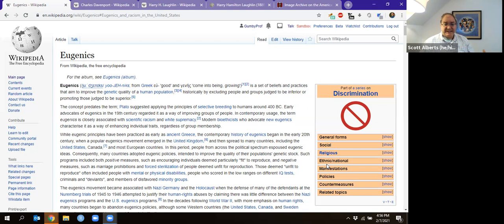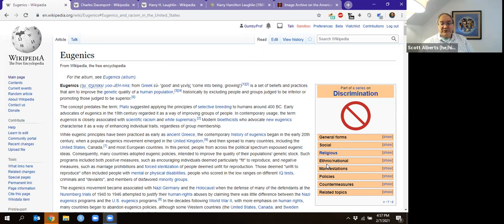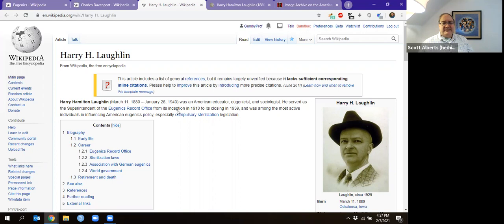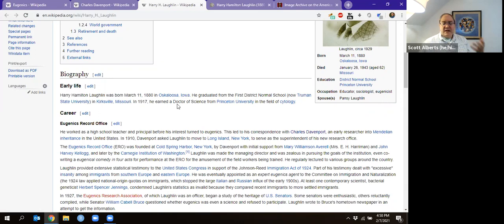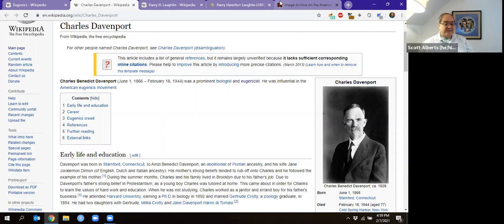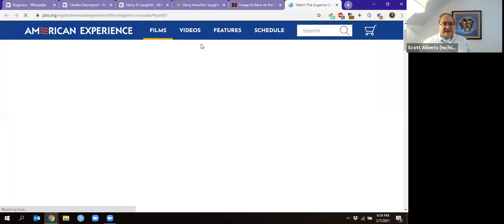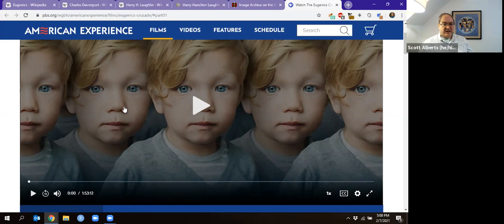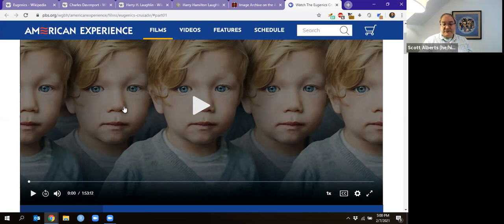JINS352 Intro Eugenics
This is an introduction to Eugenics, as discussed in JINS 352. In includes discussion of Harry Laughlin of Kirksville, Mo, and some of his role in history.